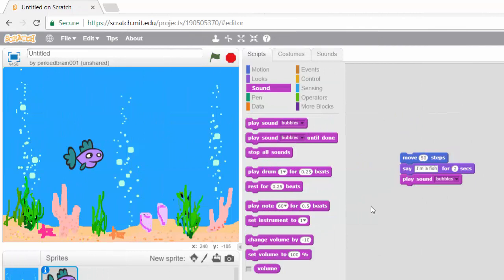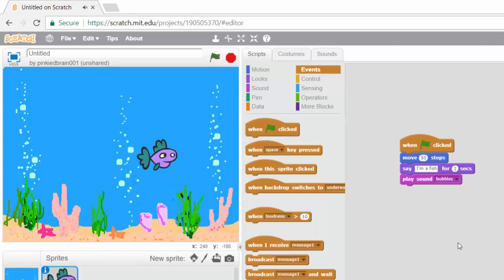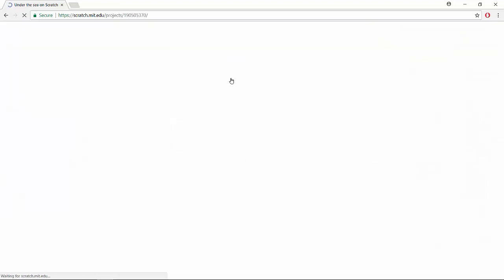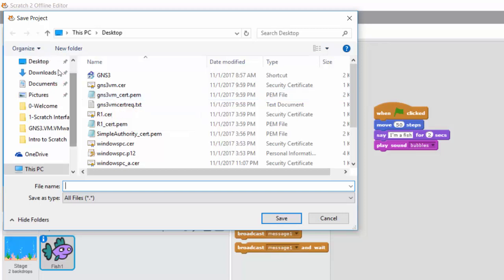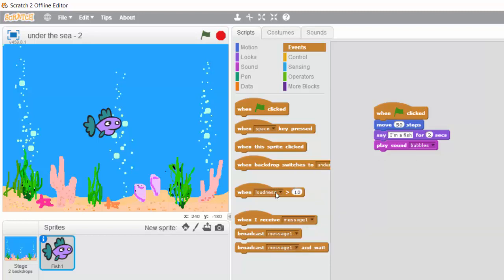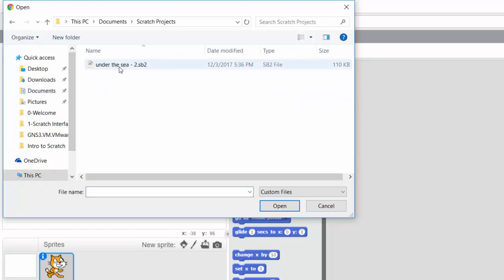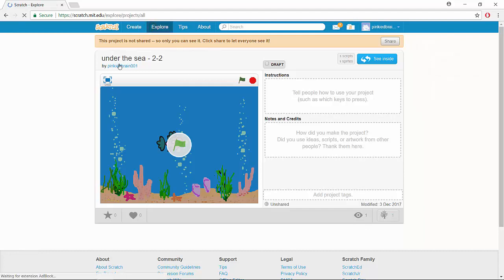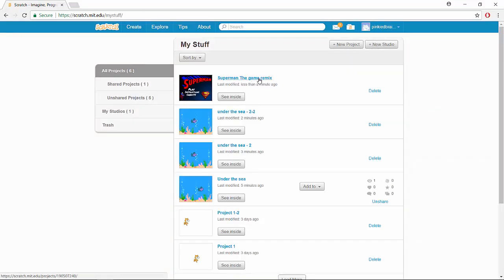Introduction to Scratch - Run, Save, Share, Remix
In this module, you will learn how to add an event to your Scratch project to run your script. You will also learn how to save and share your projects. Finally, you will learn how to remix projects that you find interesting.

Blocks introduced: When Green Flag clicked